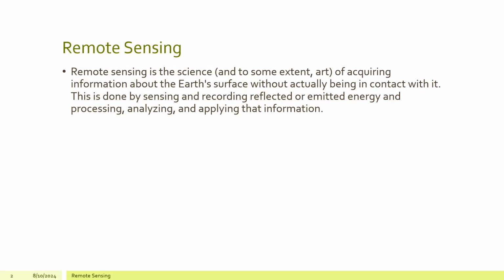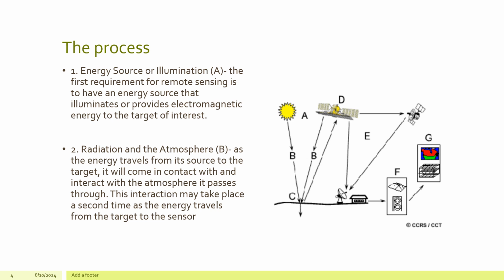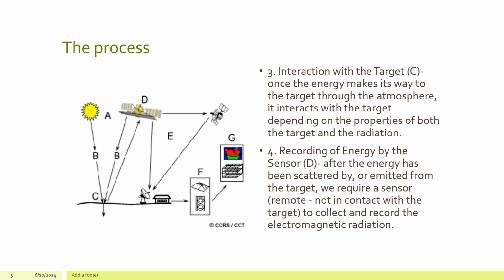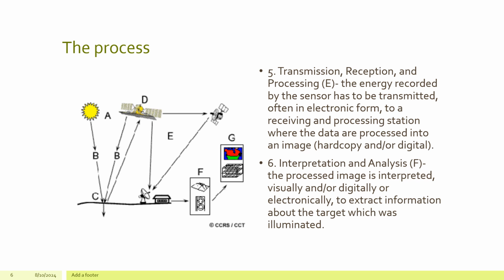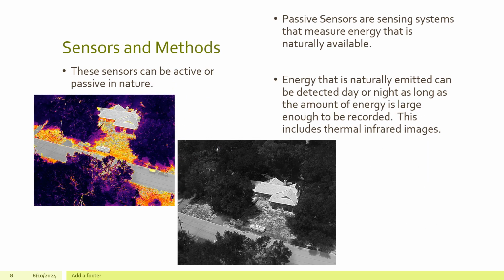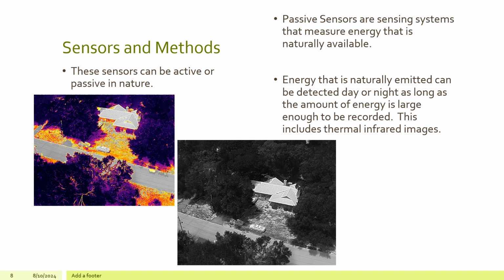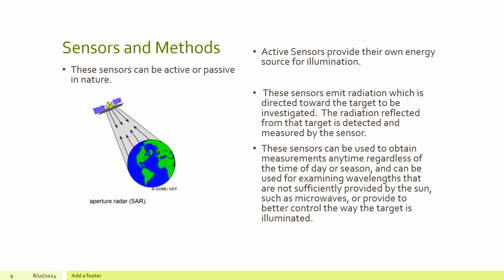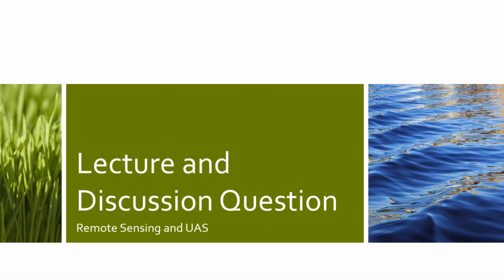Remote Sensing Lecture